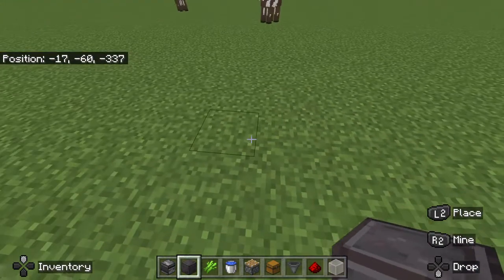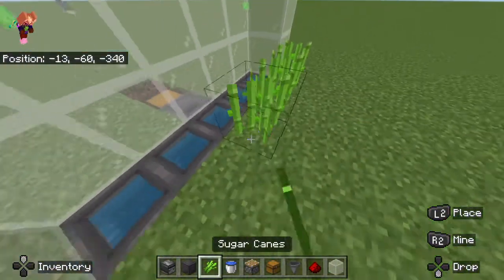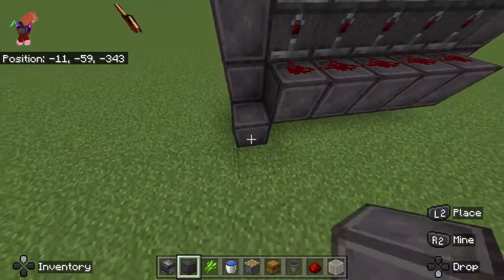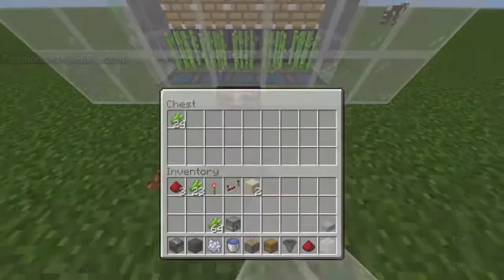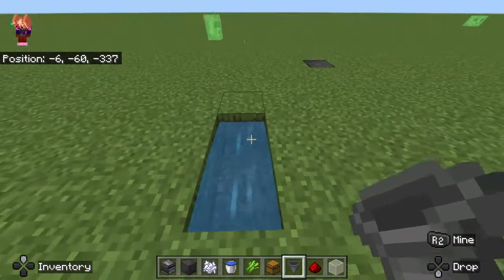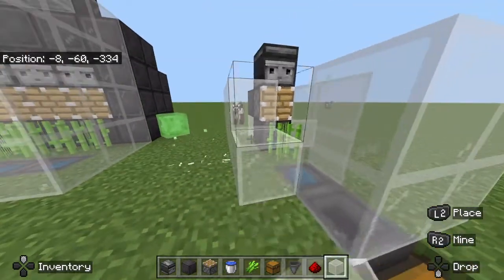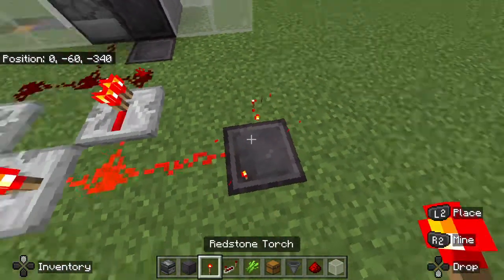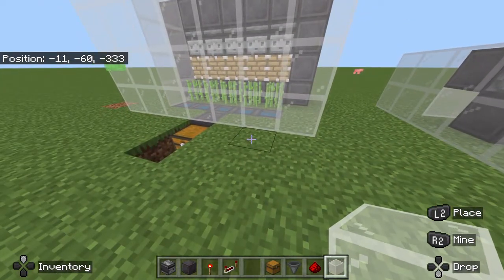How To Make a Sugar Cane Farm In Minecraft